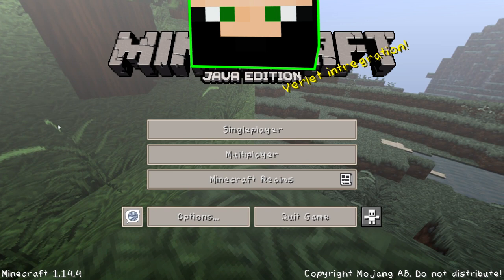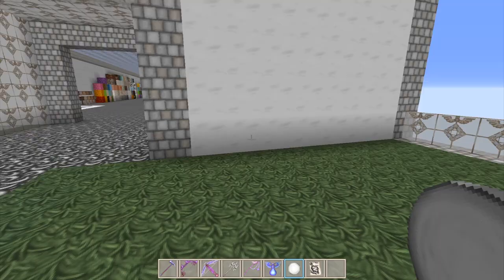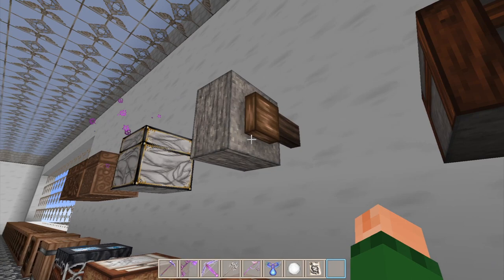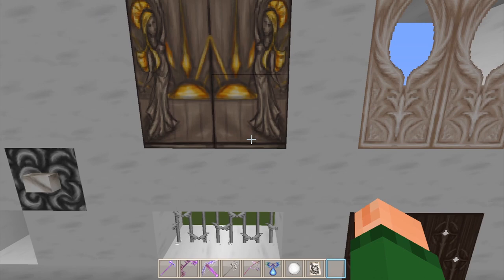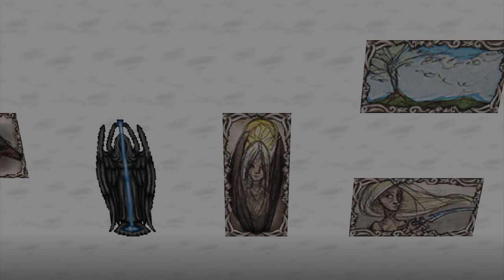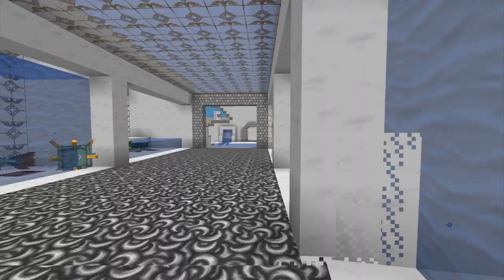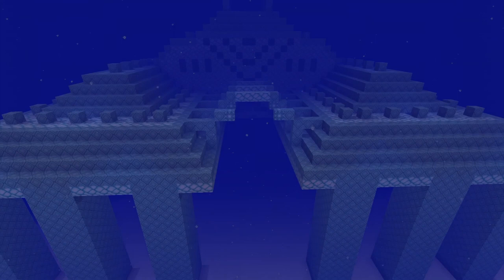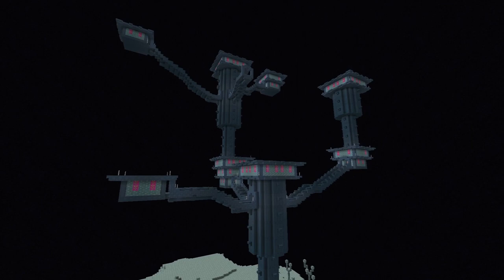Wolfhound Heavenly 1.14 Resource Pack Review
Credit for the background image used in thumbnail goes to Lukas over at Pexels: